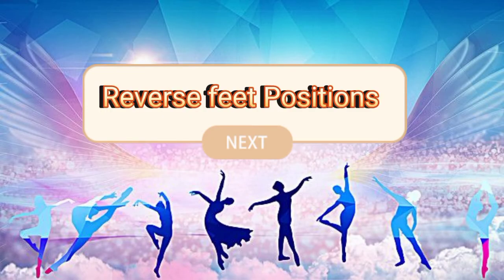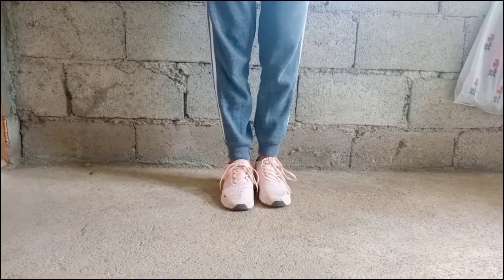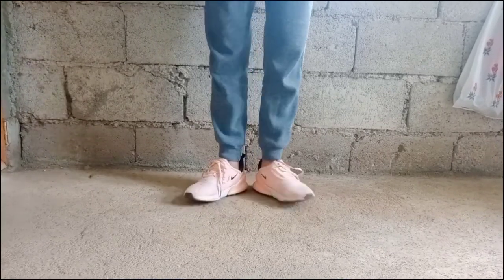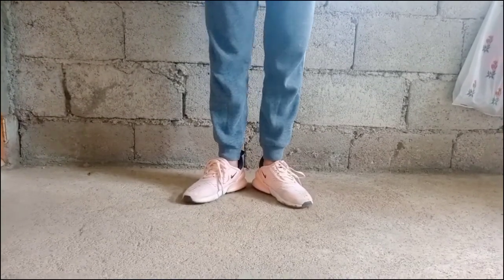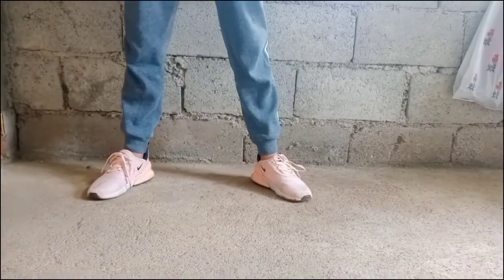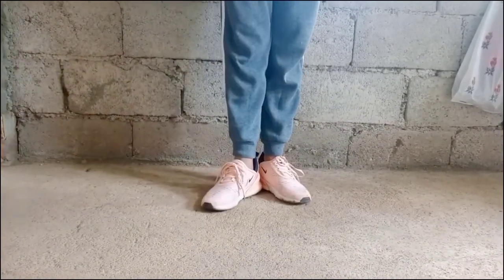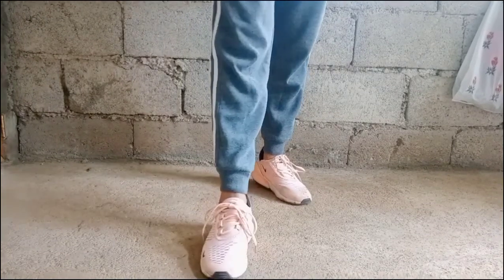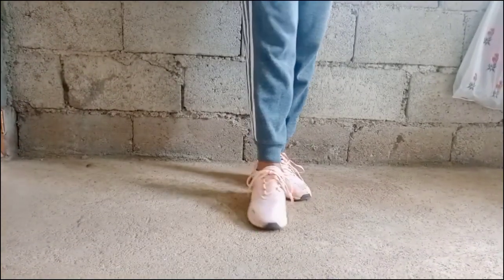P.E III 5 Fundamental Positions of arms and feet. (For Educational Purposes only)